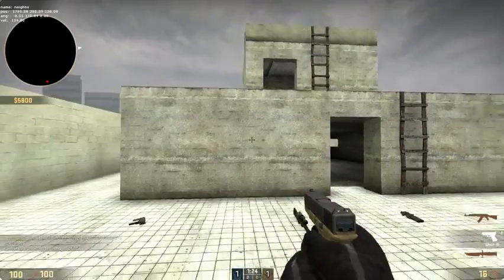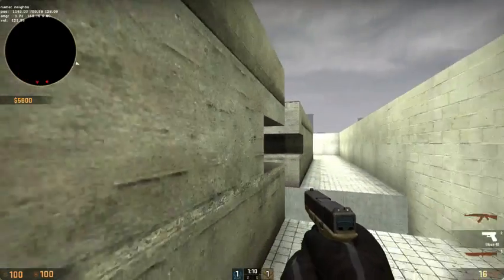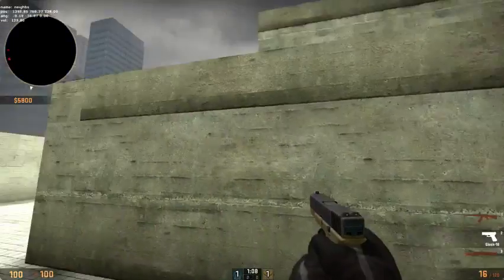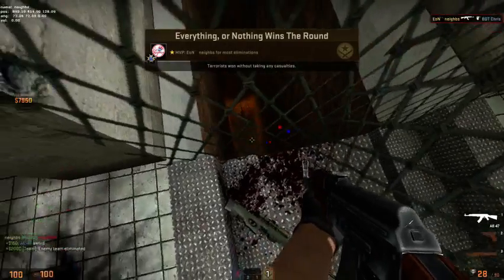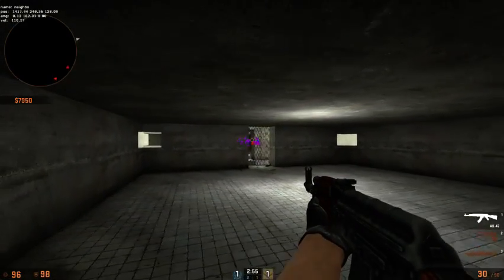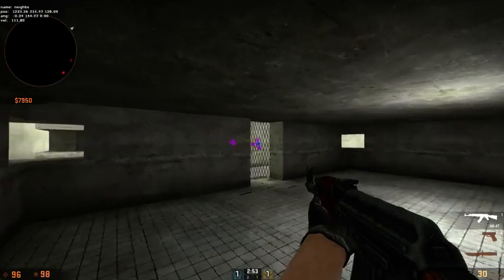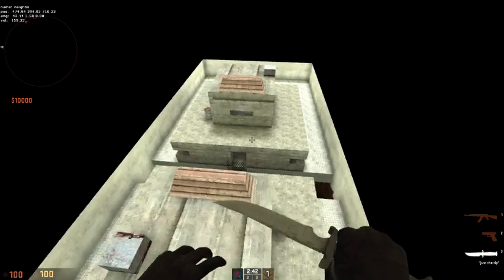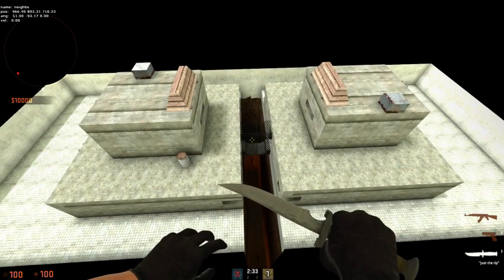CSGO | fy_2forts_go Map Port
Map ported from CS 1.6
Originally created in CS 1.6 and CS:S by sclick (fy_2forts_sc). This is a port of his CS:S version not an original.

Changes:
-Updated guns to reflect new CS:GO available arsenal.
-Added cage on the bridge to be closer to the original layout.
-Added lighting.
-Updated to compatible textures.
-Removed vision from middle until metal is broken to reduce spawn killing.

There is a buy zone in the middle.

EoN`` Practice Server | | 24/7 fy_2forts : 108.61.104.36:27025